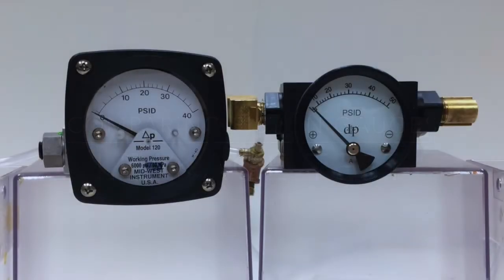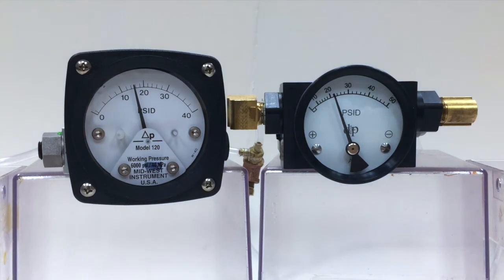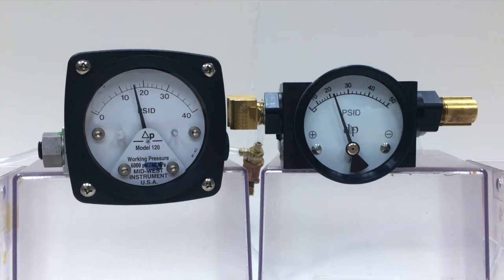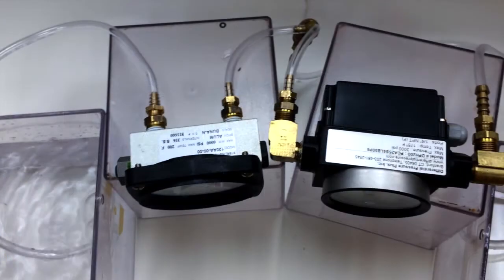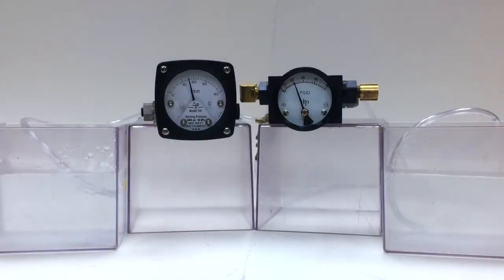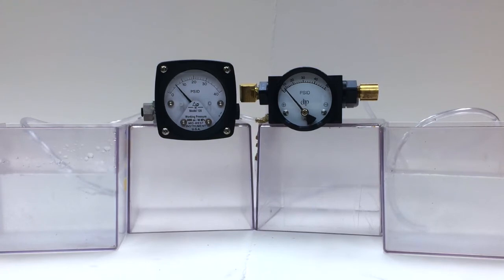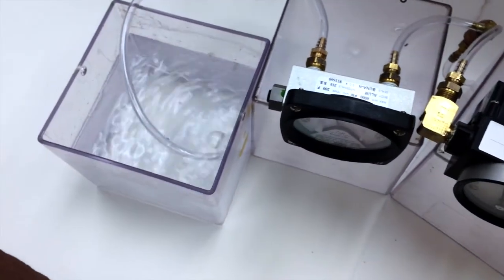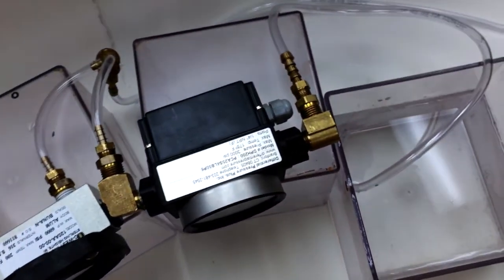Leak Test on our Piston Gauge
Here is a video comparison between our piston gauge and a competitor. The best choice is clear